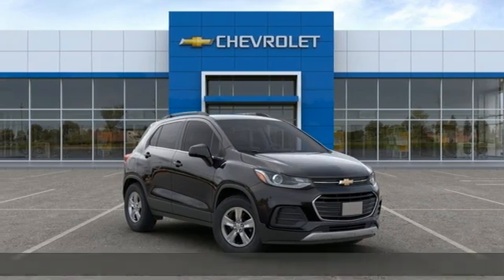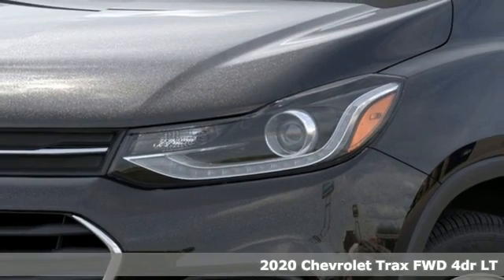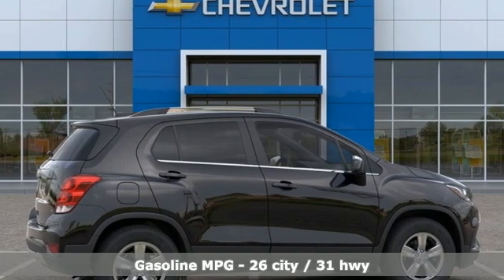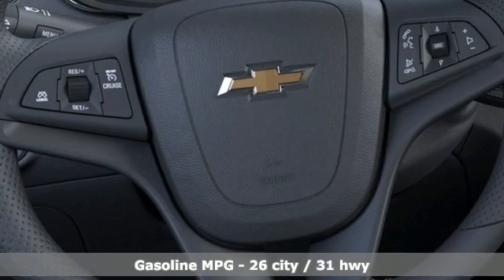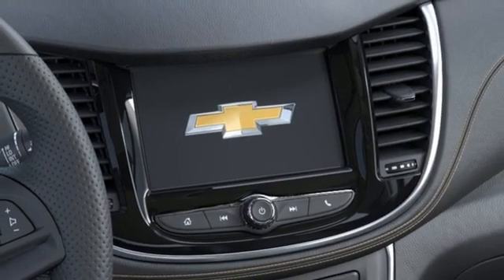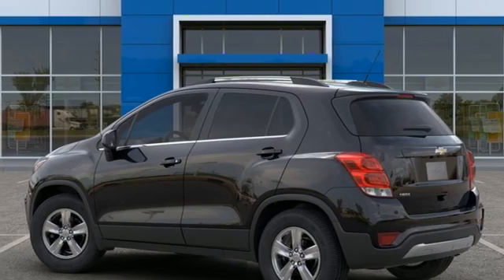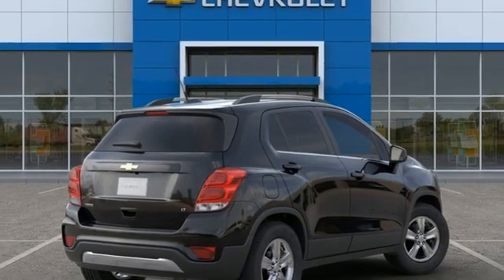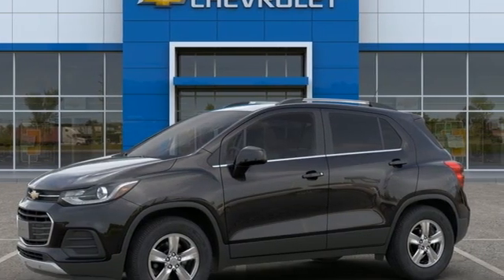New 2020 Chevrolet Trax Cleveland OH Warrensville Heights, OH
Year: 2020
Make: Chevrolet
Model: Trax
Trim: LT
Engine: ECOTEC 1.4L I4 SMPI DOHC Turbocharged VVT
Transmission: 6-Speed Automatic
Color: Black
Interior: Jet Black
Stock #: T00369
VIN: 3GNCJLSB7LL233561
Let us show you how easy it is to shop Tim Lally Chevrolet. Need more details? Pictures? Price Quote? Video? Just ask! Since 1921 the Lally family has been delivery an outstanding customer experience. Conveniently located just a few minutes from three major interstate routes we are easy to get to and even easier to do business with. Thank you for including us in your online vehicle search! PERFORMANCE ENTHUSIASTS: ASK US ABOUT TIM LALLY TRACK DAY EXPERIENCES!brbrMosaic Black Metallic 2020 Chevrolet Trax LT FWD ECOTEC 1.4L I4 SMPI DOHC Turbocharged VVT 6-Speed Automaticbrbrbr26/31 City/Highway MPGbrbrbrWhile we strive for 100% accuracy, errors can happen. We encourage you to verify details and availability. Rebates will differ for leasing customers. We're happy to provide the differences on the vehicle you choose. Out of state shoppers welcome. Need more information? Pictures? A walk-around video of this vehicle? Purchase or Lease quotes? Let us know! We are always happy to help.

Address:
24999 Miles Road